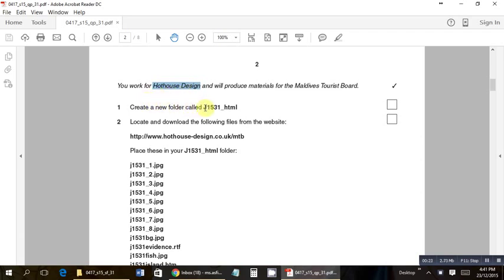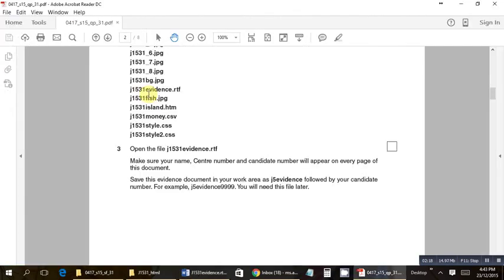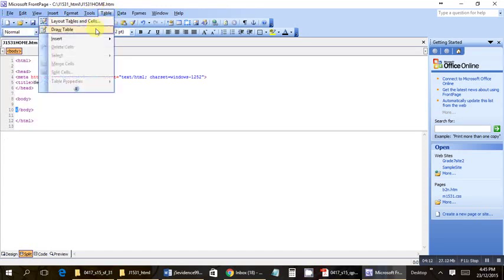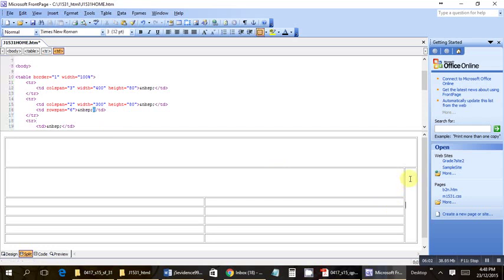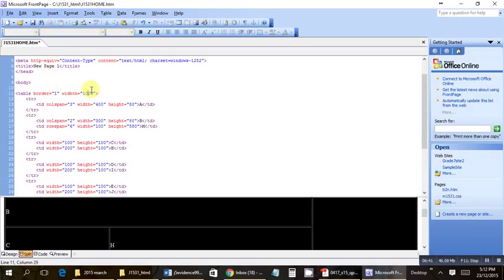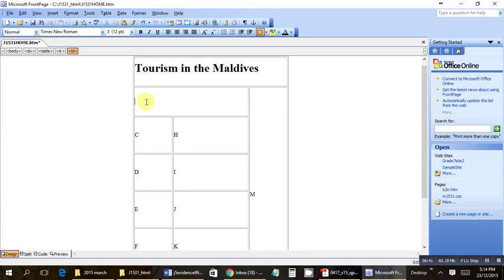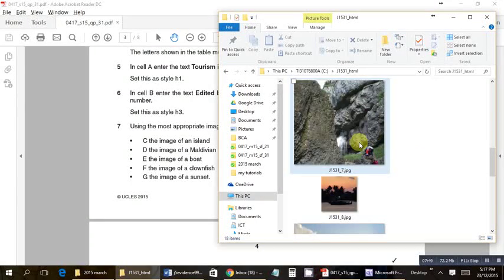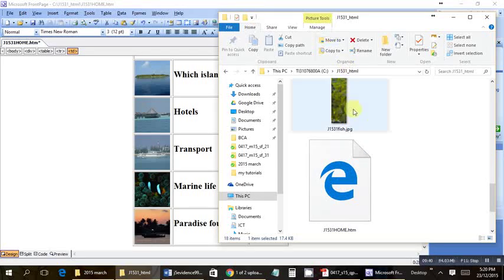0417 s15 p31 html